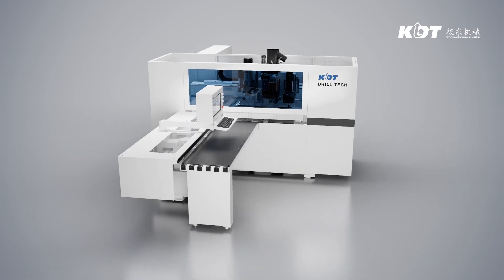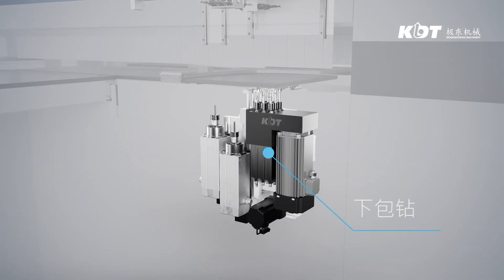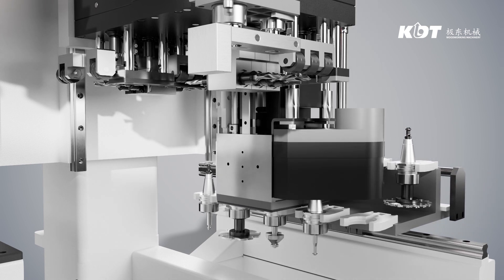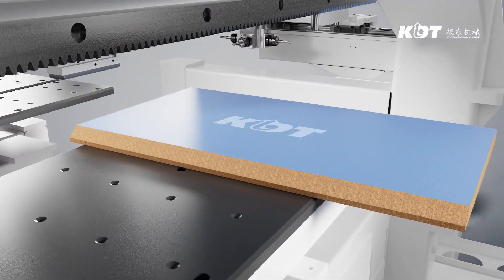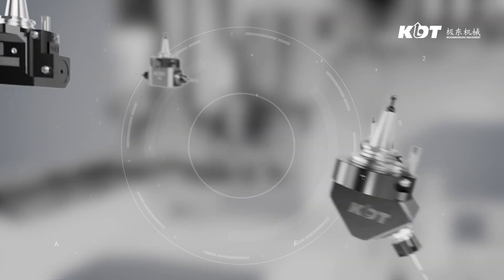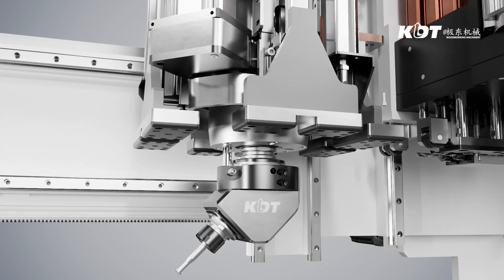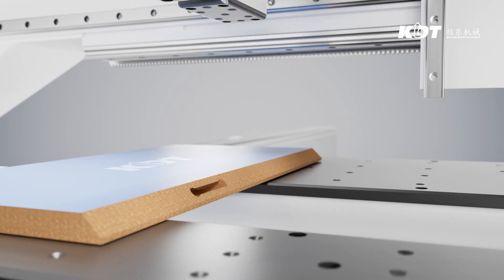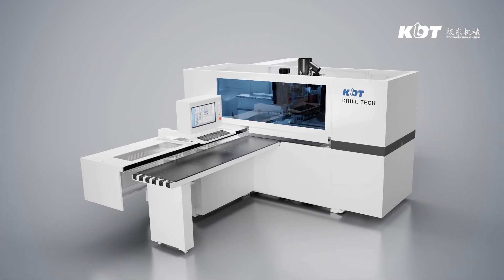👋CNC DRILLING CENTER KD-612G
✅9kW spindled with C axis added beside left drill head, and stronger power in side milling ensures an efficient work; Drill shaft added on upper drill head realizes machining like step drills, connecting fittings etc.
✅Standard with 1-way aggregate, 45° or 2-ways aggregate optional for rotation at 360° realizes 4 faces of side milling.
✅Upgraded configuration leads to a stable and efficient work; Satisfies various machining demands such as invisible connection fittings and grooving etc.